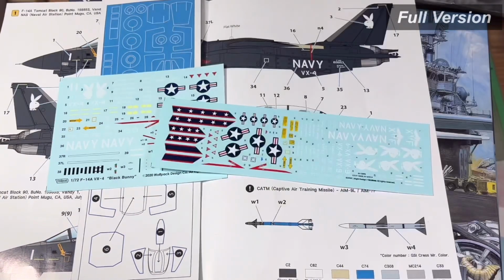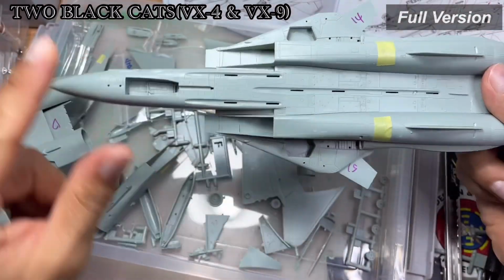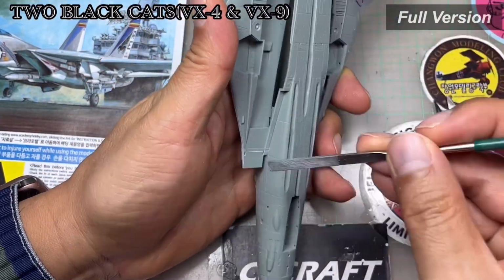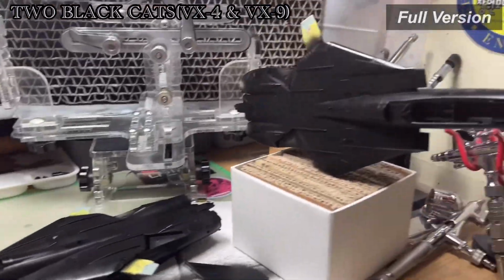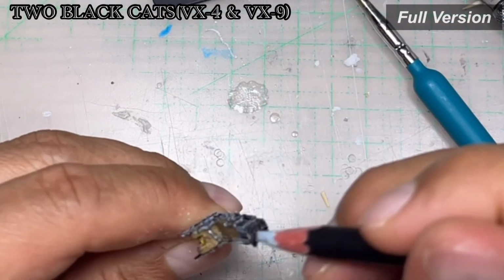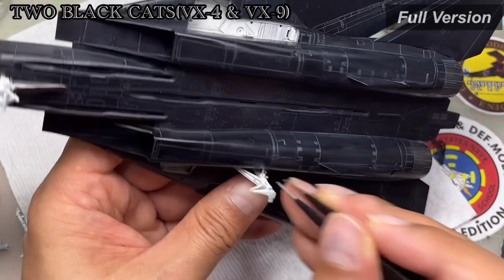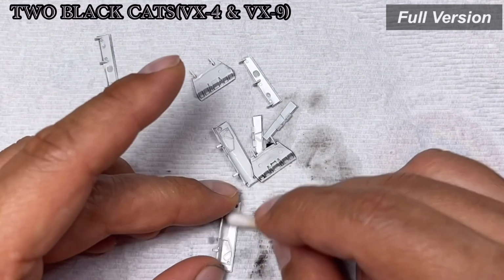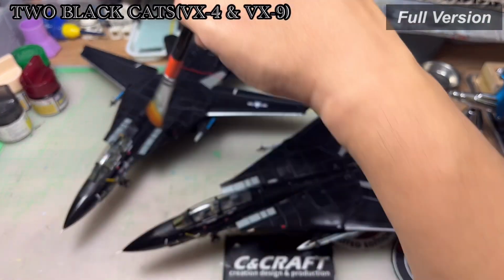Two Black Cats (VX-4 & VX-9) Full version “English”